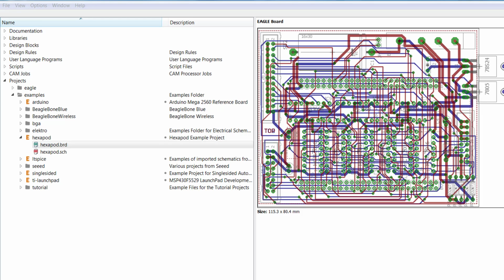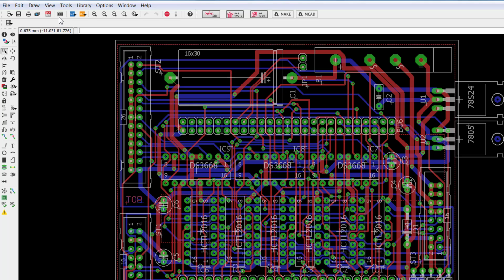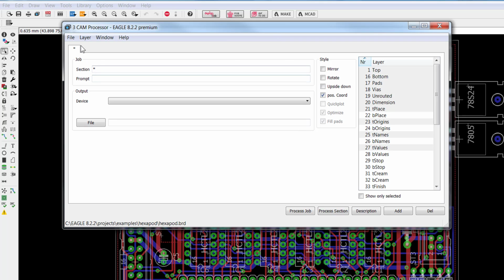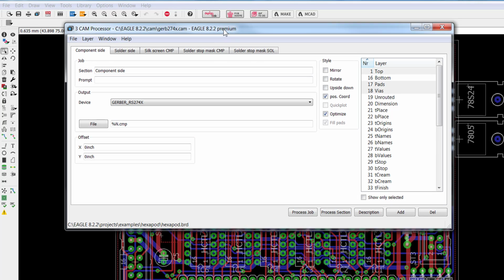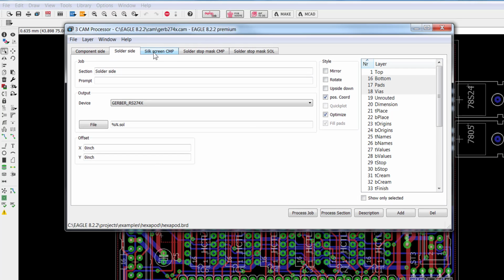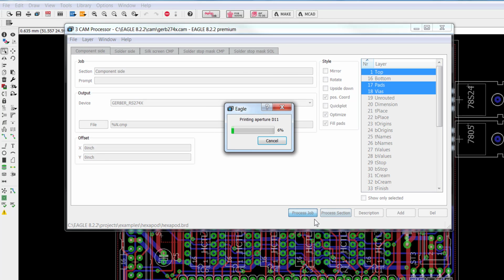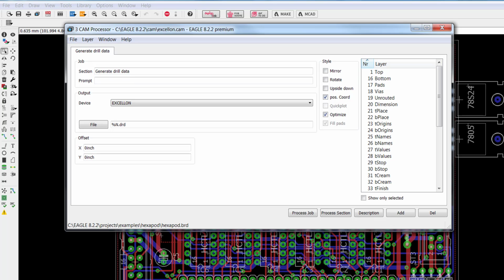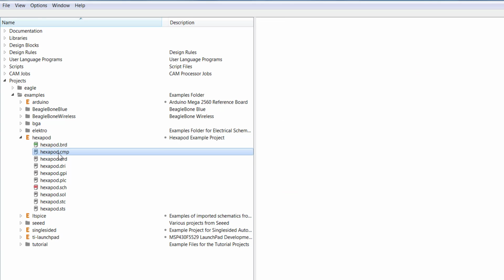Autodesk EAGLE how to create Gerber Files Locally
Currently there are 2 methods of generating Gerber files with autodeskEAGLE EAGLE. The easiest and recommended is using the MAKE button which uploads your files to a cloud based system. Gerber files can also be created locally . This video steps you how to generate Gerber files locally.